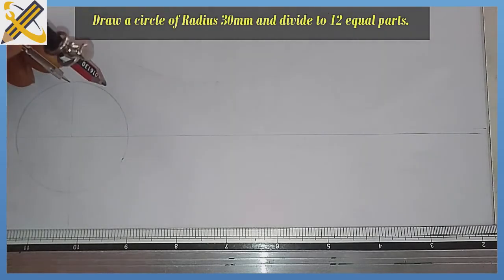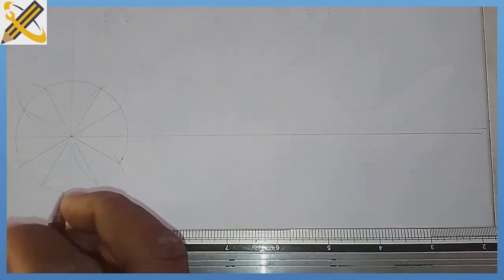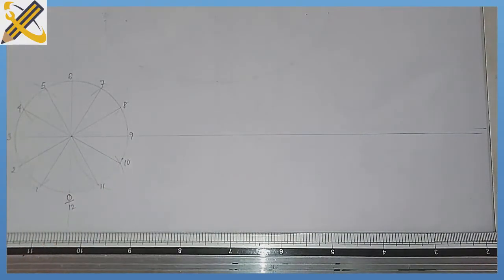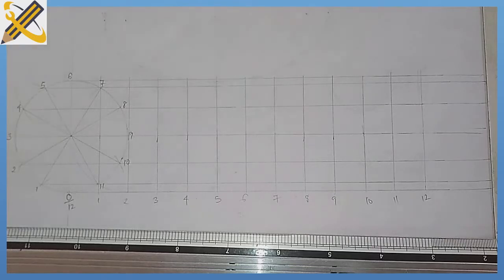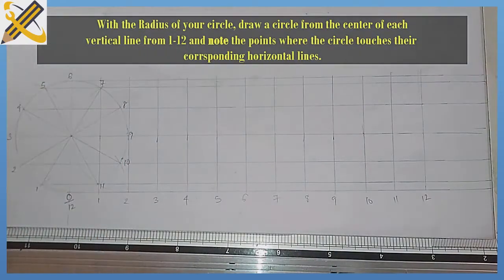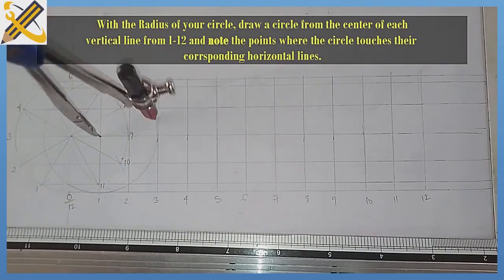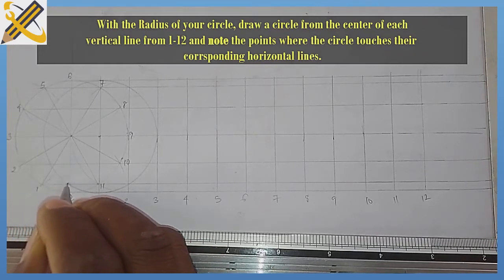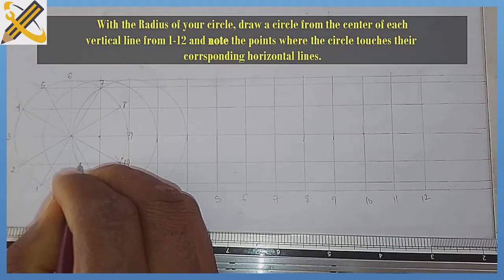Cycloid in | Technical drawing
This video explains how to construct a cycloid.